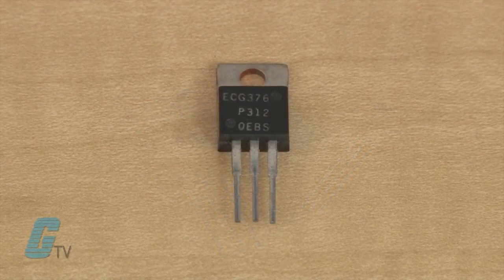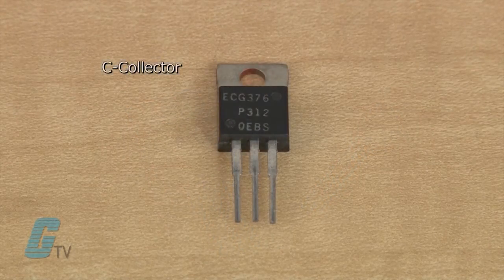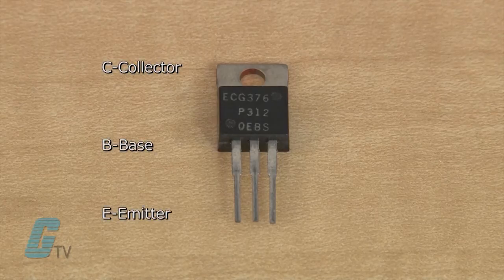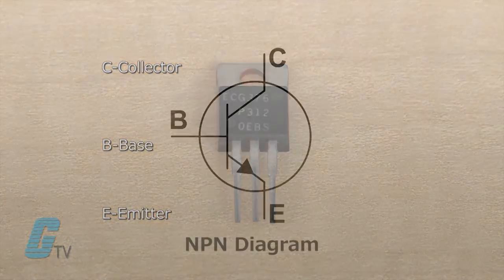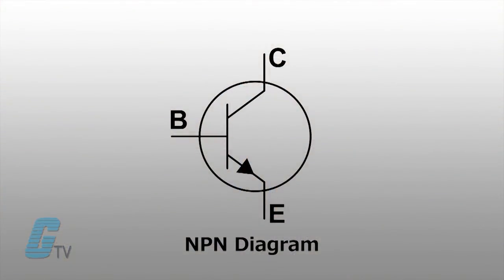What is a Transistor?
What is a transistor presented by Katie Nyberg for Galco TV.

Transistors are a three terminal semiconductor device used to control current, or to amplify an input signal into a larger output signal. Transistors can also be used to switch electronic signals. The flow of electrical current through a transistor is modified by electron addition. This process creates small variations in voltage to cause proportionally larger variations in output current, resulting in amplification.